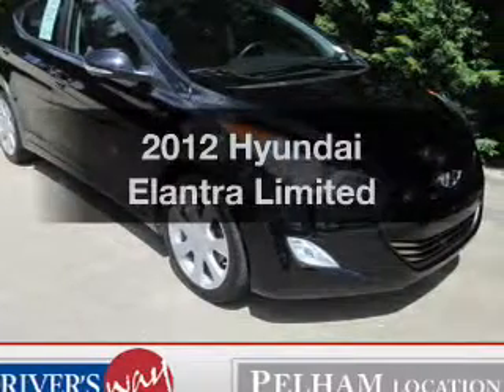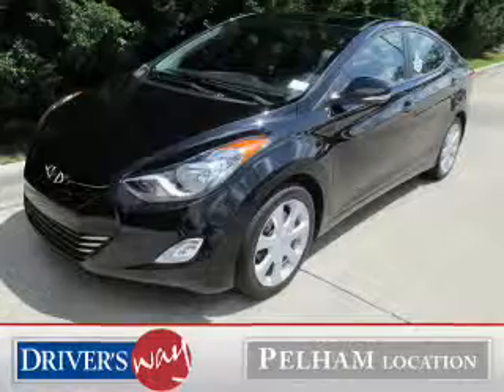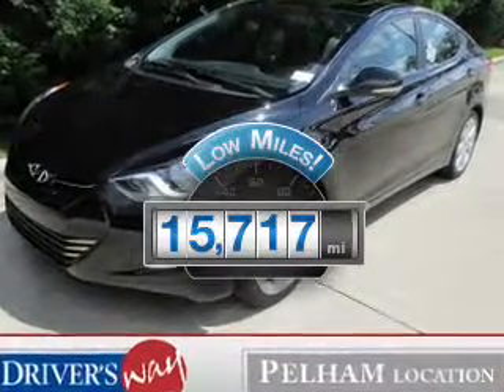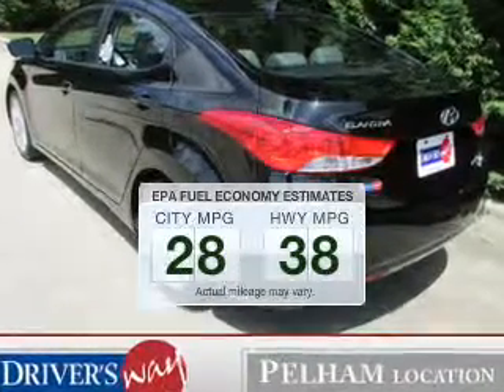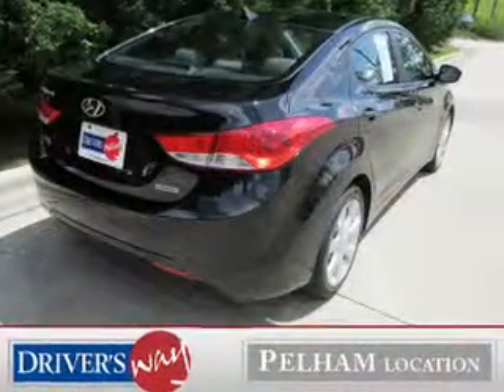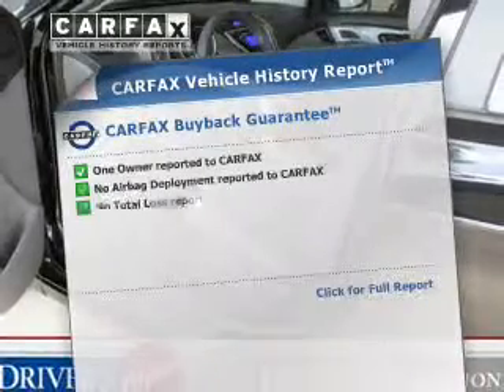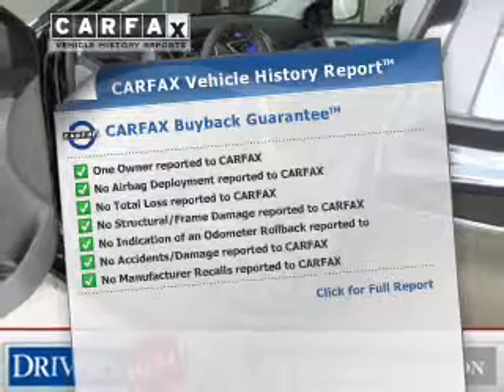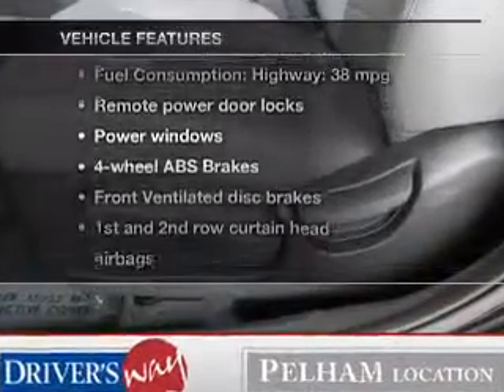2012 Hyundai Elantra - Pelham AL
Year: 2012
Make: Hyundai
Model: Elantra
Trim: Limited
Engine: 1.8 liter inline 4 cylinder 16 valve
Transmission: 6-Speed Automatic
Color: Black
Mileage: 15717
Address:
100 Drivers Way